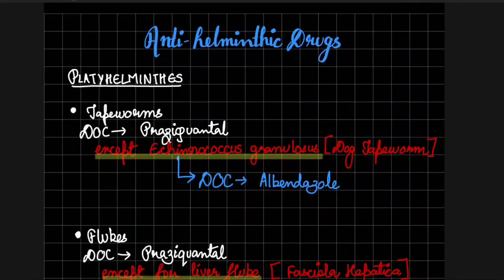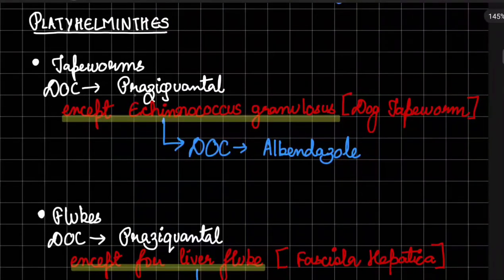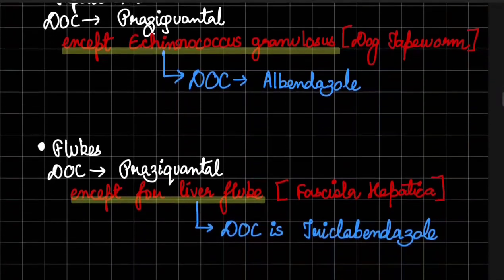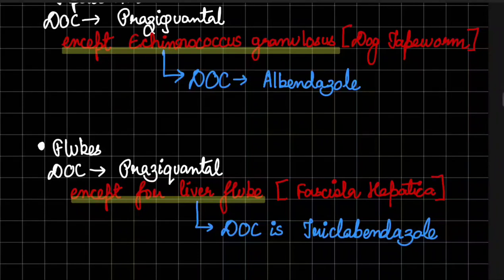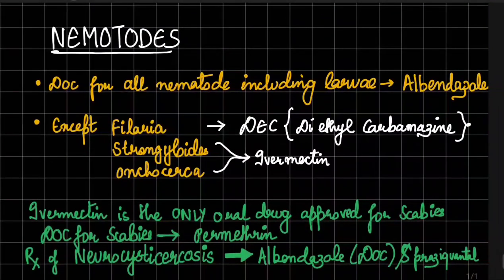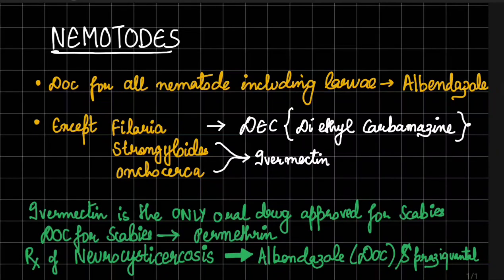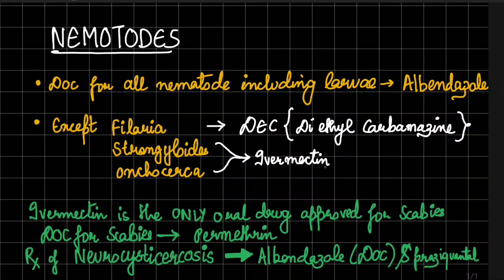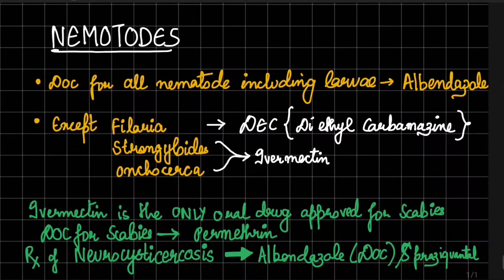ANTI HELMINTHIC DRUGS PHARMACOLOGY